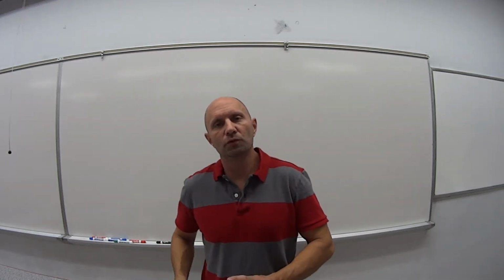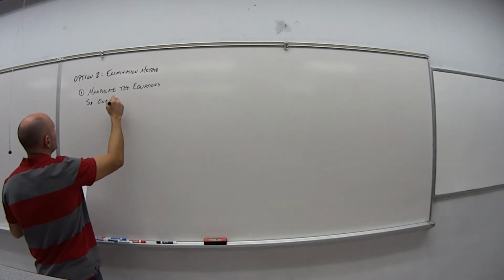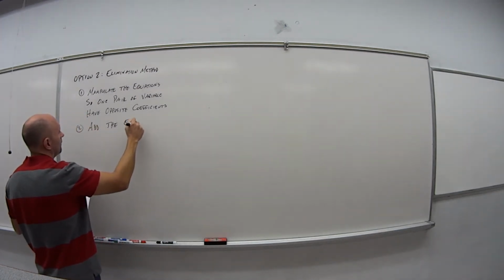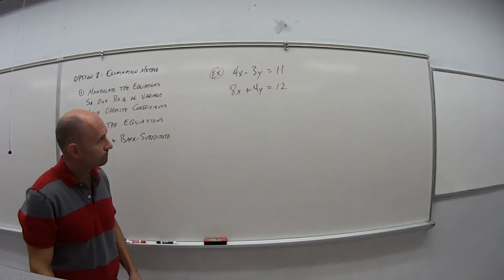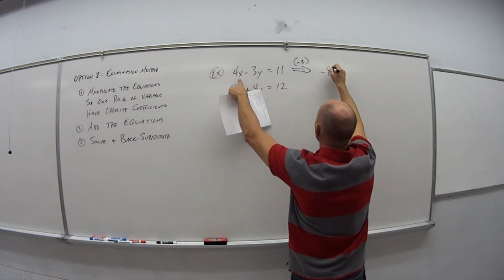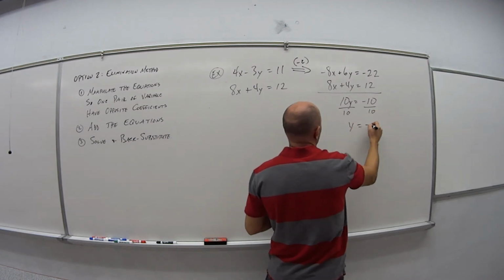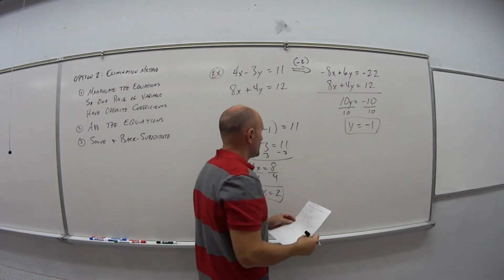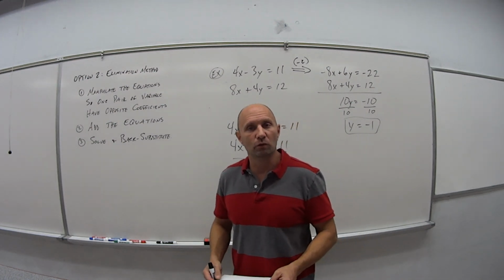10.1.2.3 Elimination Method